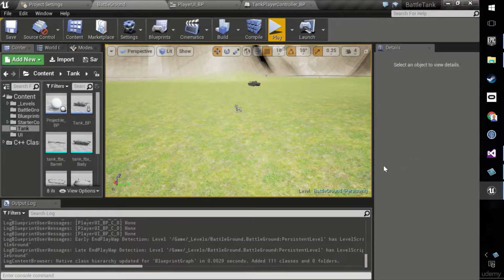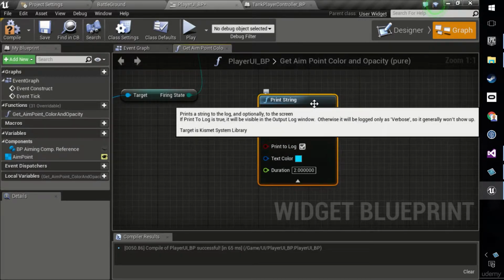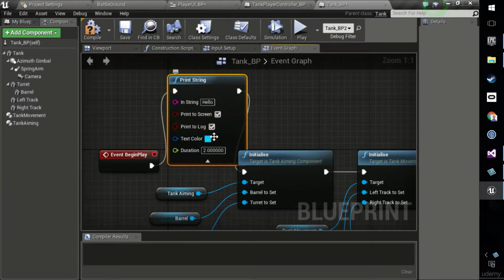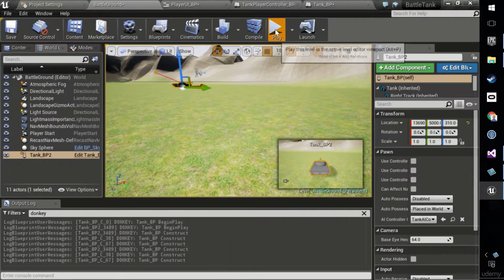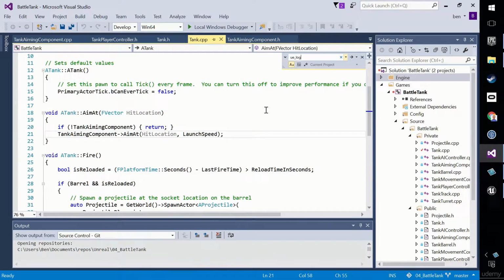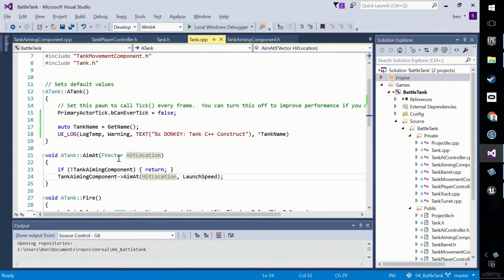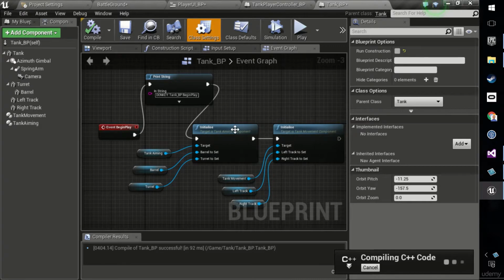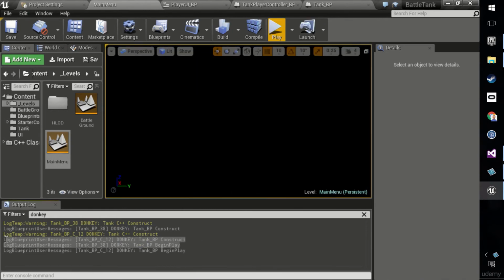169n constructorn beginn playn timingn tank